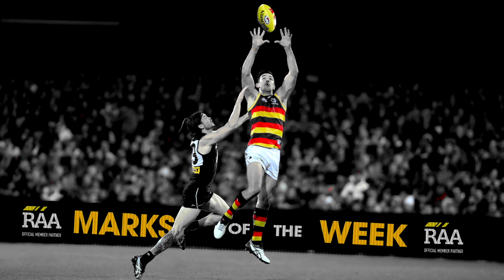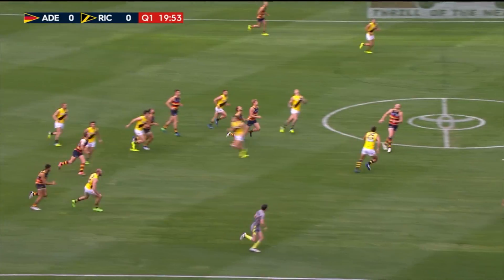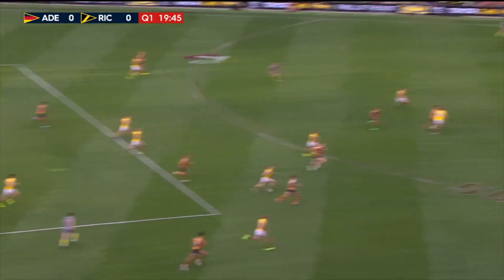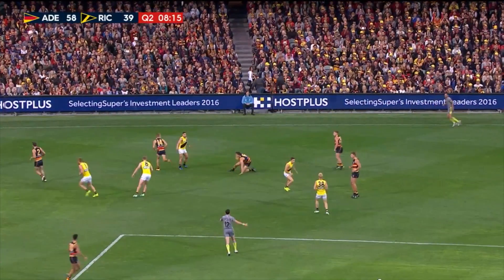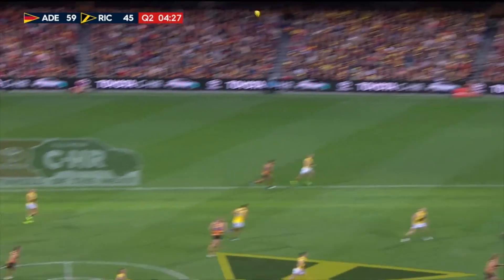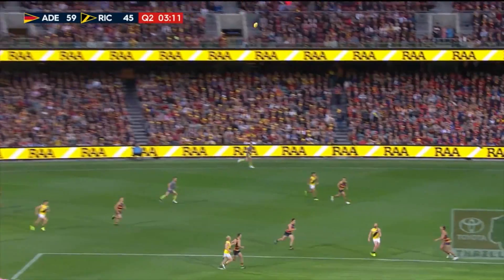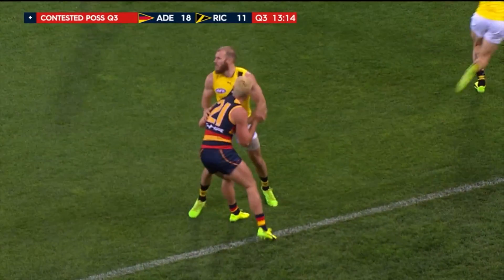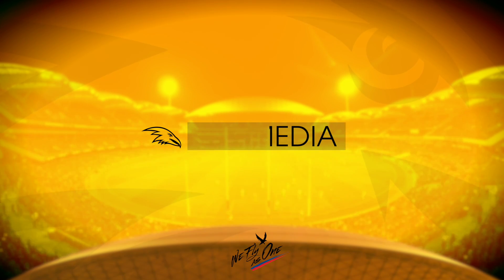RAA Marks of the Week: R6 v Richmond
See all the best marks from the Round Six clash with Richmond at Adelaide Oval